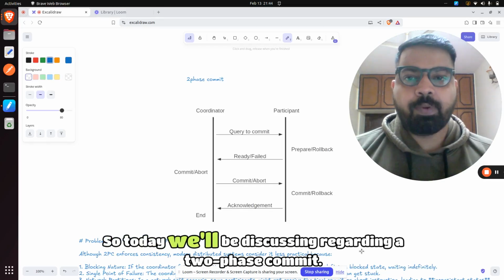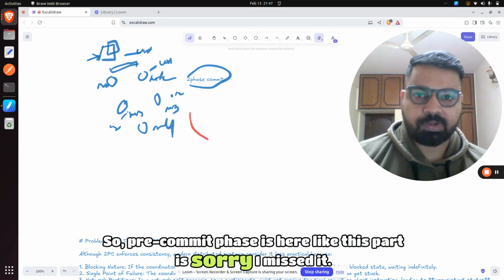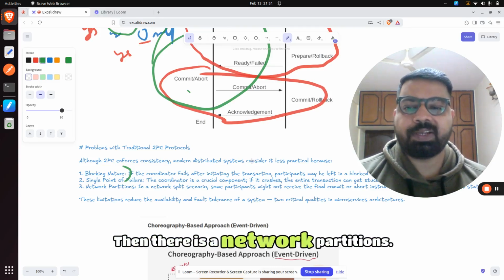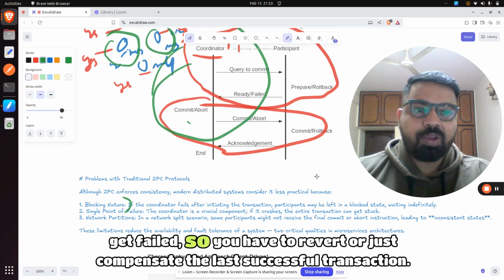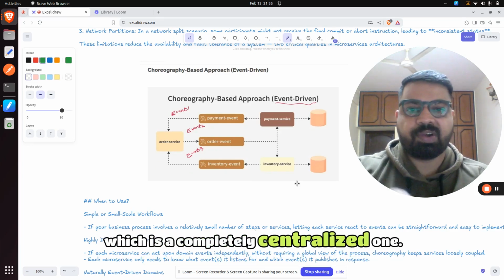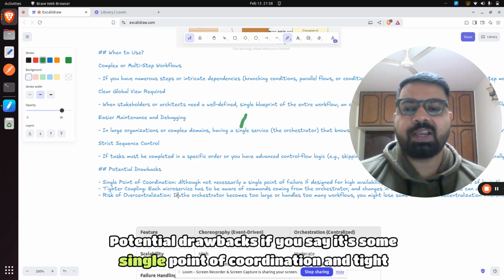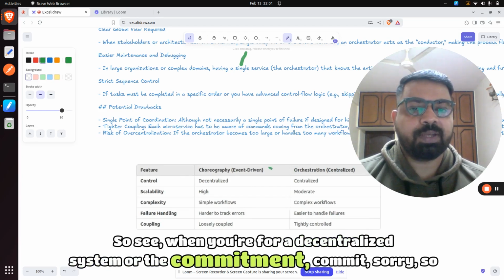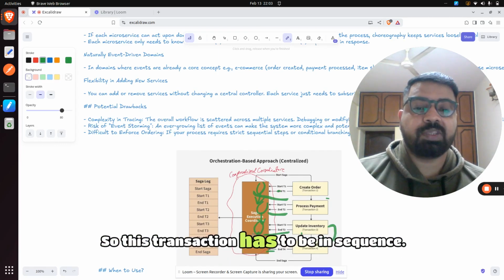🚀 Two-Phase Commit vs Saga Pattern | Microservices Transaction Management Explained 🔥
## 📜 YouTube Video Description:

🔑 Unlock the Secrets to Distributed Systems Transaction Management! 🌐

Are you navigating distributed transactions in Microservices architecture? 🤔 Dive into the key differences between Two-Phase Commit (2PC) and the Saga Pattern for transaction management in complex systems. In this comprehensive guide, we break down essential concepts, real-world use cases, and the best practices for implementing these patterns effectively.

📌 In this video:

- Two-Phase Commit (2PC): Understand how this protocol ensures atomicity but creates potential bottlenecks and risks due to network partitions and single points of failure. 🚫
- Saga Pattern: Learn why this alternative is gaining traction for its flexibility in handling long-running transactions, retry logic, and error management. ✅
- Choreography vs Orchestration: Master the two styles of managing transaction workflows and know when to use each based on system complexity and scalability needs. ⚙️
- Best Practices: Gain insights into implementing these patterns in your own distributed systems for better scalability, reliability, and error resilience. 🔄

📈 Takeaways:
- Two-Phase Commit guarantees atomicity but suffers from blocking behavior and single points of failure. ⚠️
- Saga Pattern simplifies rollback and error handling, offering more scalable solutions for microservices environments. 🔄
- Choreography = Event-driven, decentralized approach suitable for simple workflows.
- Orchestration = Centralized approach ideal for complex transaction workflows. 💡
- Learn how to use retry logic to ensure success even when a transaction fails. 🔄

🔍 Timestamps:
- 00:00 - Introduction: Understanding Distributed Systems & Transaction Protocols 🔍
- 02:15 - Two-Phase Commit Explained: Atomicity and Failure Points ⚠️
- 05:44 - Saga Pattern: A Better Solution for Microservices? ✅
- 09:53 - Choreography vs Orchestration: Which One to Choose? ⚙️
- 13:00 - Practical Implementation Tips: How to Apply These Patterns 🛠

🔥 Why You Should Watch This Video:
- 🚀 Learn best practices for transaction management in distributed systems.
- 🛠 Get insights into microservices architecture and how to make your transactions scalable and reliable.
- 🔄 Discover how the Saga Pattern can help you build more robust systems by handling errors gracefully and efficiently.

**For more details on microservices, choreography, and orchestration, check out this detailed article:**
👉 [Choreography vs Orchestration in Microservices: Which Saga Strategy Should You Choose?]

💬 Join the Discussion:
Which pattern do you prefer in your distributed systems? Two-Phase Commit or Saga Pattern? 👇